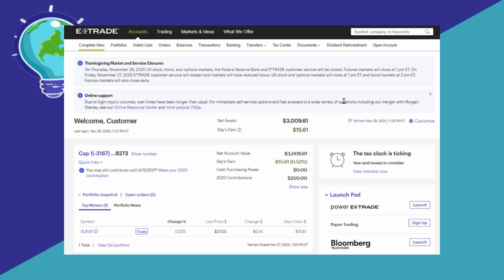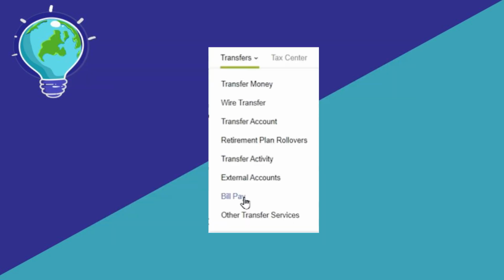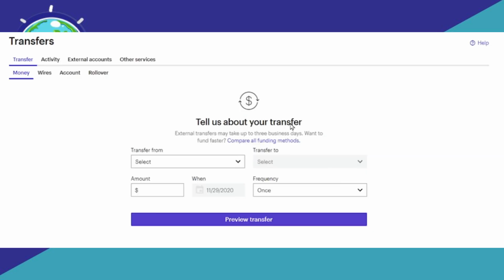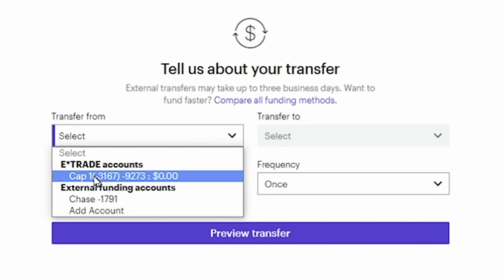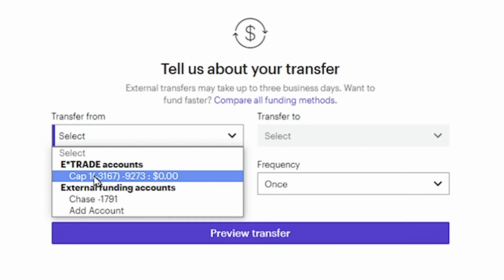How to Withdraw Money from E-Trade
Looking to withdraw funds from your E-Trade account? In this step-by-step guide, we’ll show you how to easily withdraw money from E-Trade and transfer it to your bank account or another wallet. Follow this simple process to access your funds securely and efficiently.